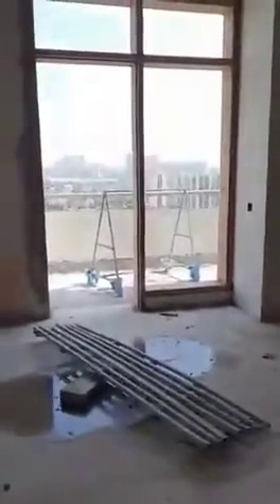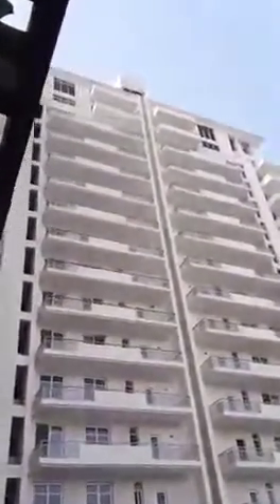SS Leaf, 4 Bhk, 3950 sqft, Penthouse, Sector 85, Gurugram